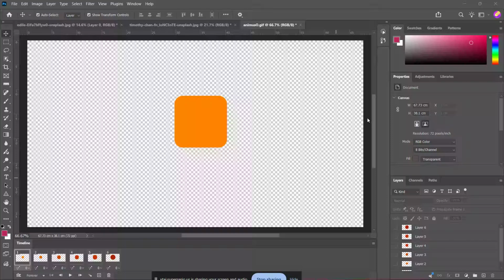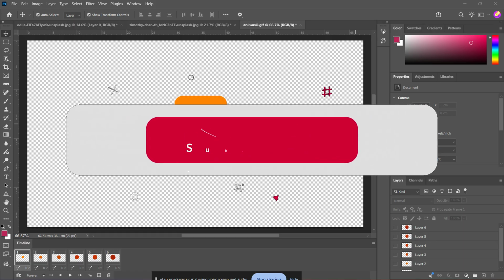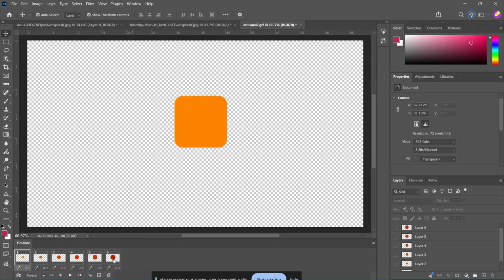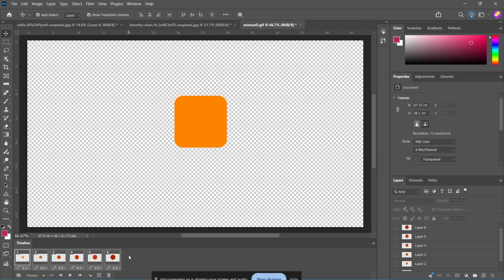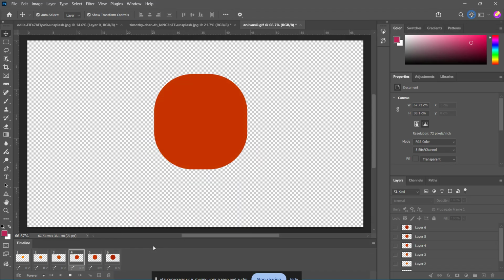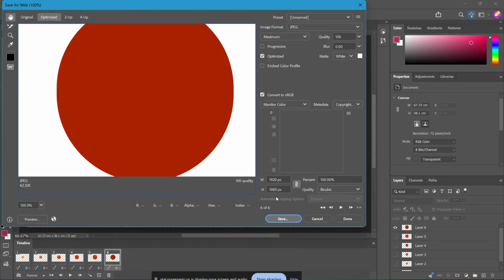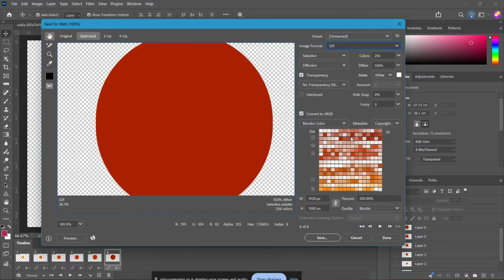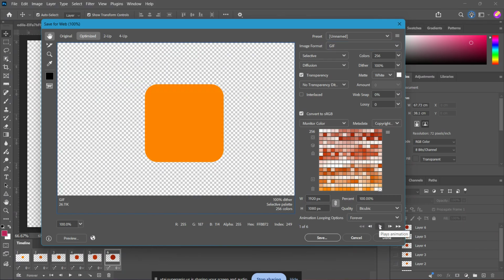How To Change Frame Rate On GIF In Photoshop (Easy Guide)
Learn how to change the frame rate on a GIF in Photoshop using the Timeline panel or Save for Web export settings. This easy guide shows you how to speed up or slow down GIF frames for better animation control.

🕚Timestamps:
0:00 Intro
0:19 Method 1: Open The Timeline Panel
0:36 Select All Frames
0:48 Adjust The Frame Delay
1:16 Preview And Fine-Tune Speed
1:33 Method 2: Change Speed In Save For Web
1:52 Set GIF Format And Edit Animation Timing
2:14 Export The Updated GIF
2:24 Outro

✍️What You'll Learn In This Video:
• How To Open The Timeline Panel In Photoshop
• How To Select All GIF Frames At Once
• How To Change Frame Delay For Faster Or Slower Playback
• How To Use Custom Timing Values For GIF Animations
• How To Adjust GIF Speed In Save For Web
• How To Preview And Export A GIF With Updated Frame Rate

💡Pro Tips:
• Use the Timeline panel if you want to preview timing changes before exporting.
• Select all frames at once so the same delay applies across the entire GIF.
• Try small changes like 0.1 seconds or 0.02 seconds to find the best speed.
• If your GIF feels choppy, test different delays before saving the final file.
• Save a copy before exporting in case you want to go back and adjust timing again.